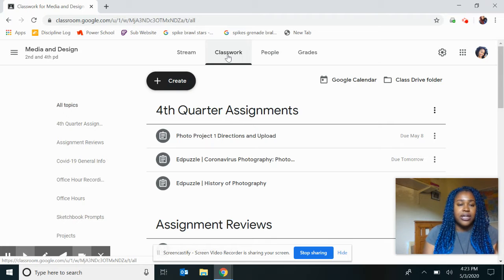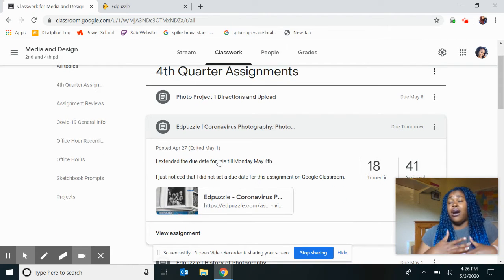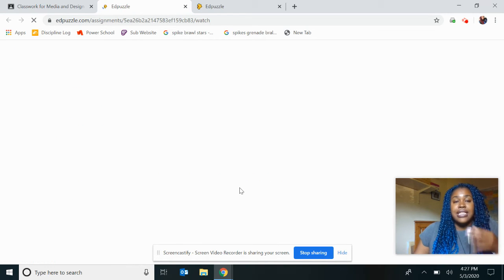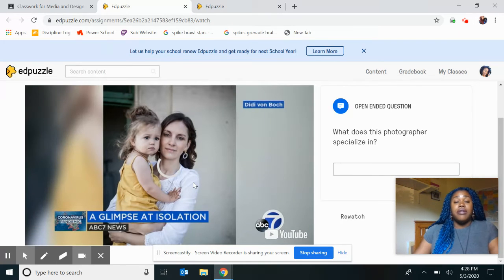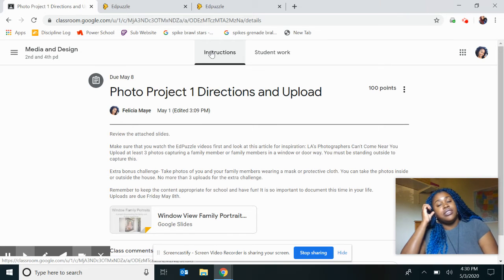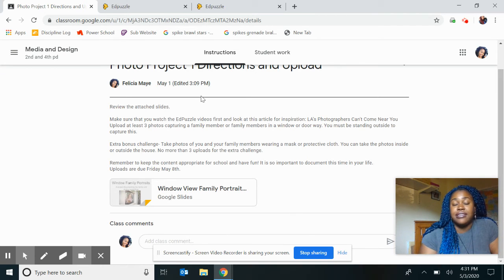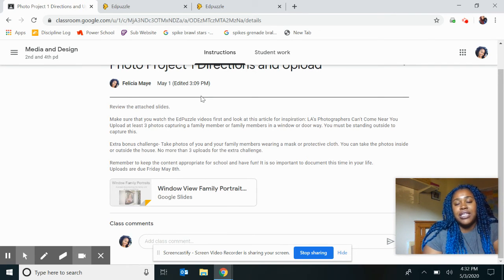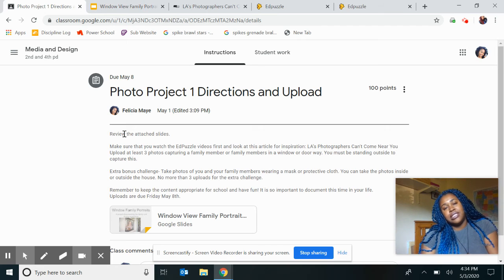Photo Project 1 Review and Instructions